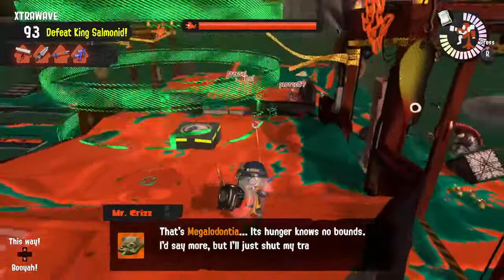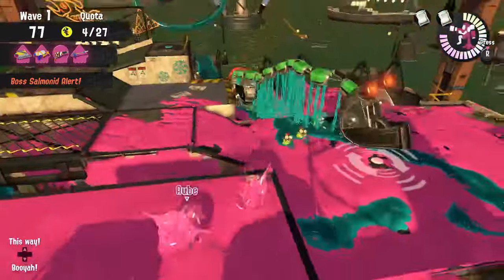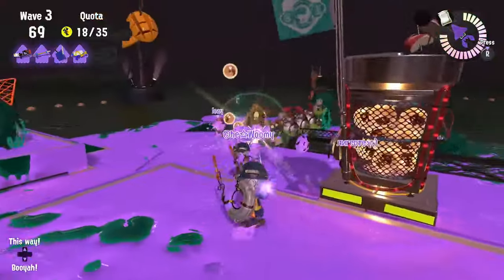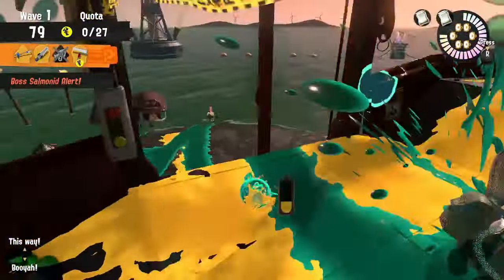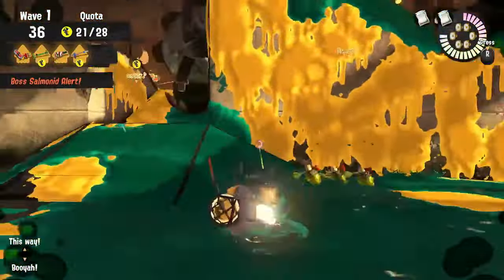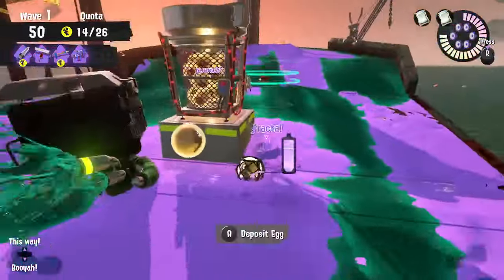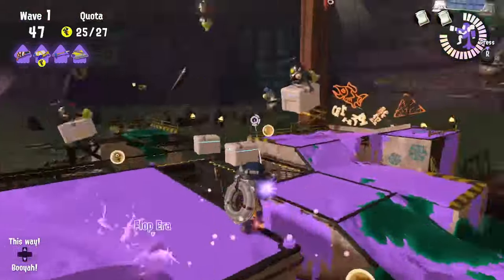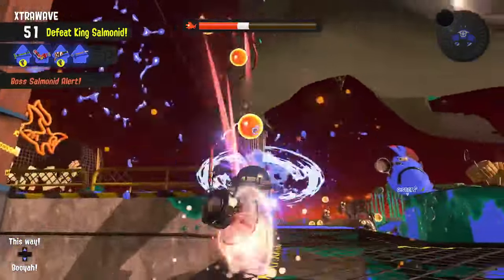Weapon Guide: Snipewriter 5H in Salmon Run (Splatoon 3)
Get good with the Snipewriter 5H in this short video!

Intro: 00:00
Part 1 - Weapon Intro 00:17
Part 2 - Weapon Stats 00:45
Part 3 - Boss Slaying 02:30
Part 4 - Weapon Role 03:57
Part 5 - Positioning 05:59